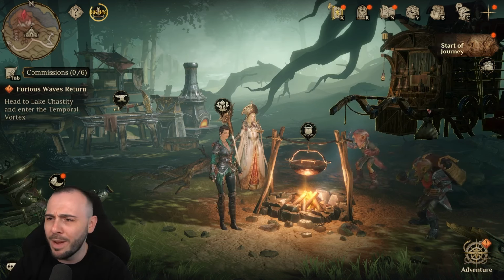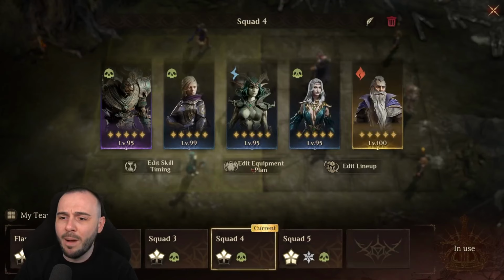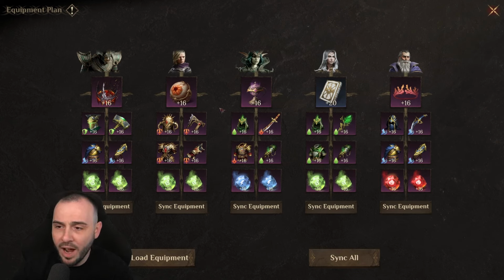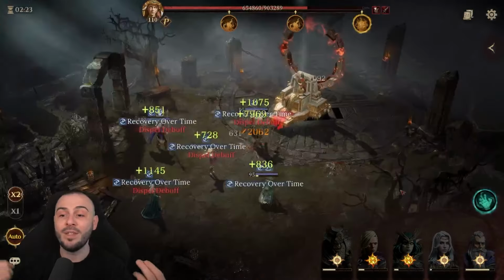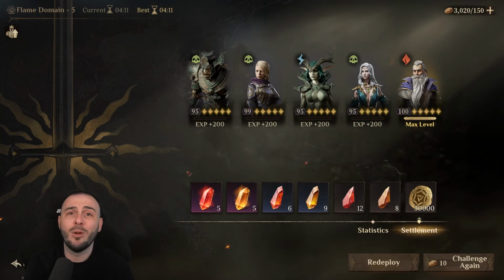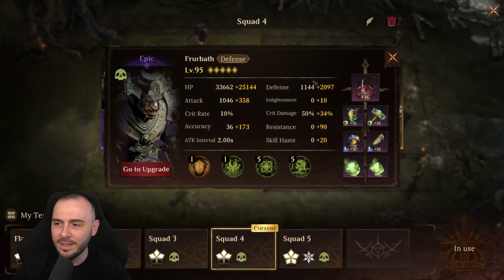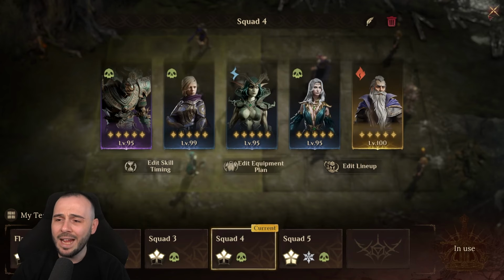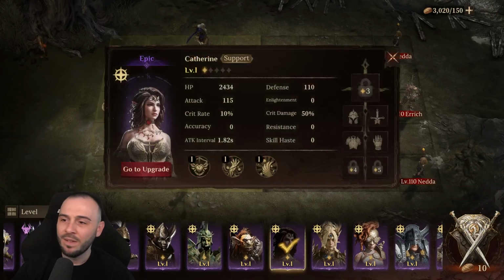MADE EASY! A Strategy For Every Player! Flame Domain Guide Dragonheir: Silent Gods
Dive Deep! Battle Peak!

Socials & Contact
DO NOT WASTE Your STAMINA!! How To Use Your Stamina Early Game in Dragonheir: Silent Gods